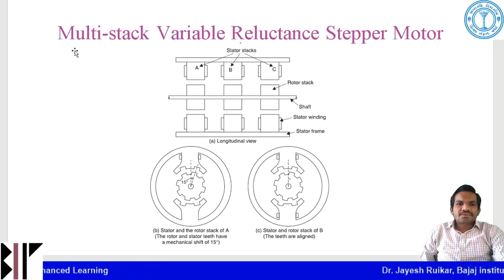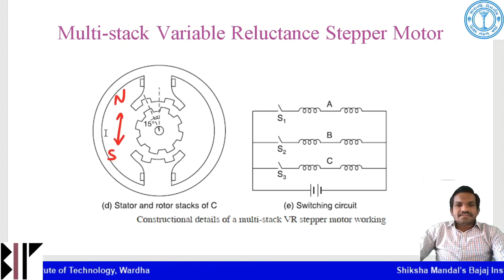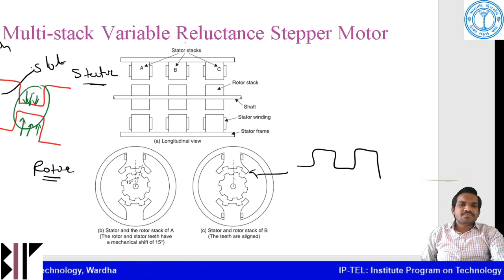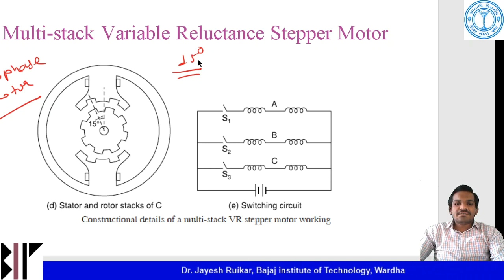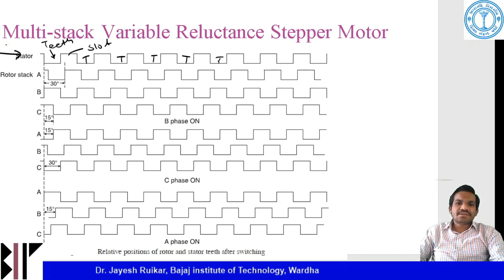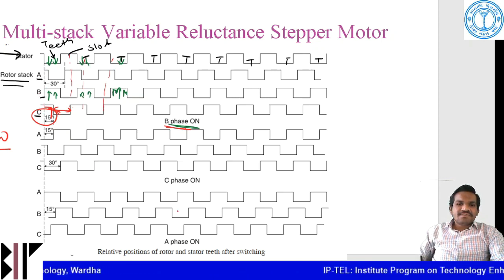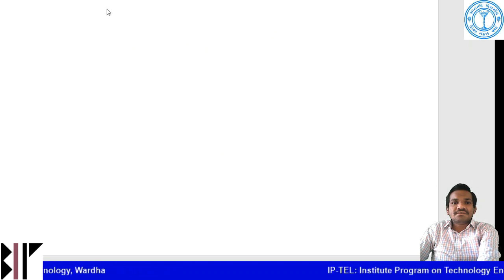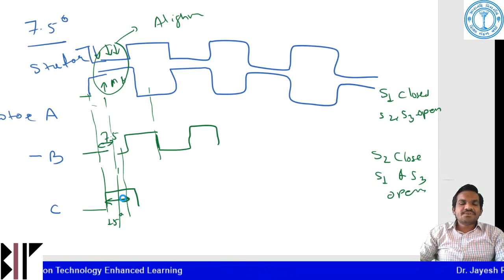Multi-stack Variable Reluctance Stepper Motor